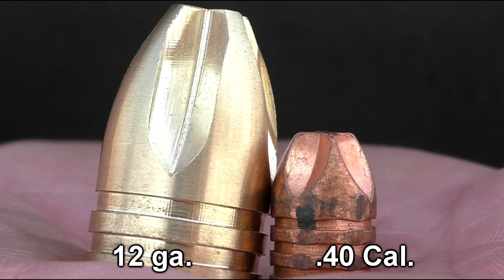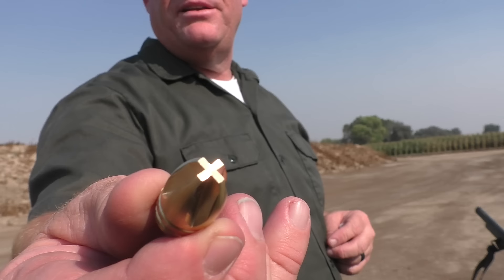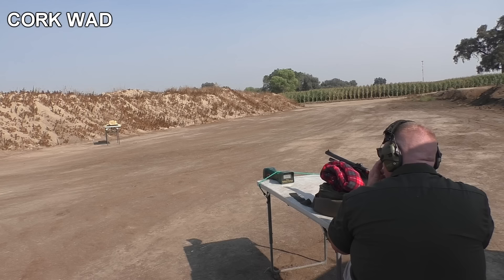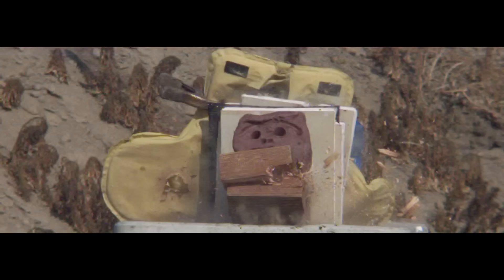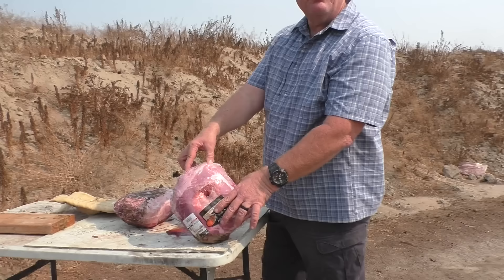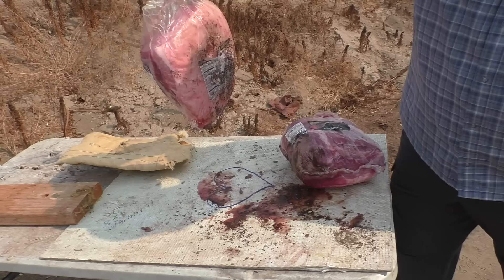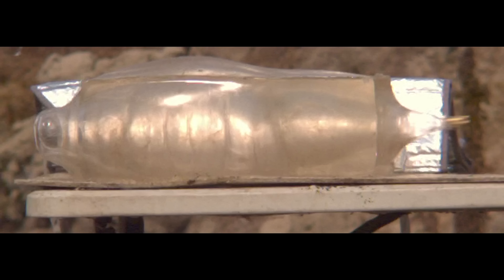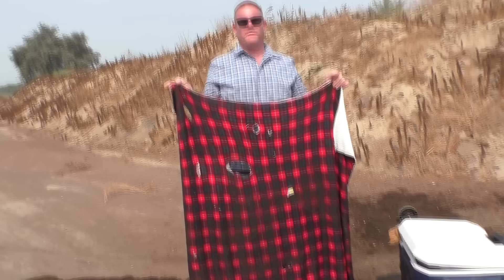☠12ga. "Extremely Russian" penetrator slug - We test them!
Filmed safely at a proper shooting range,   we test out Alexey's latest creation.   These are 17mm  ( .675 caliber) versions of Lehigh Defense's xtreme Pentrator bullets.   He has no plans to produce these for sale - it would be a trademark violation at the very least,   but who knows,  maybe LD will be inspired to produce these.

Big thank you for all our Patreons!